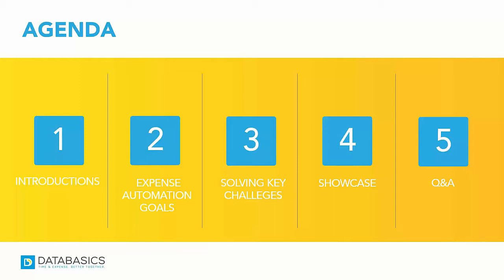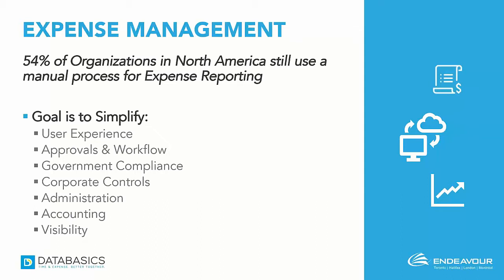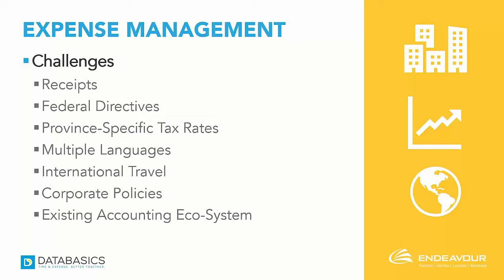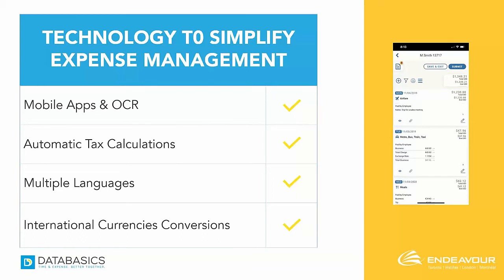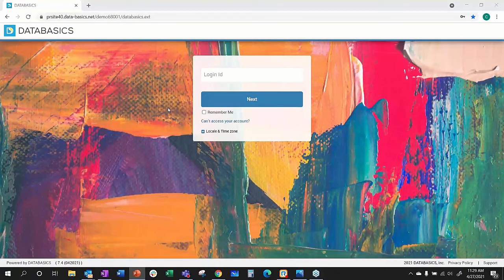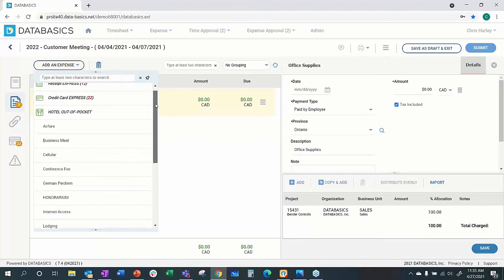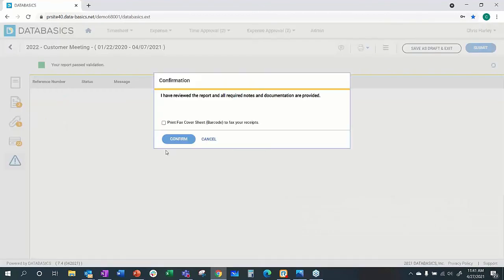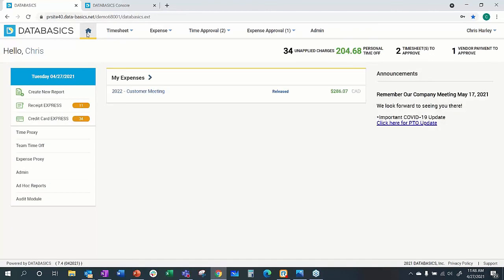Cloud Expense Management for Dynamics 365 Business Central, NAV and Great Plains - 2021 Databasics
Endeavour and GP Support North presents Cloud Expense Management for Dynamics 365 Business Central, NAV and Great Plains - 2021 Databasics Expense Management.